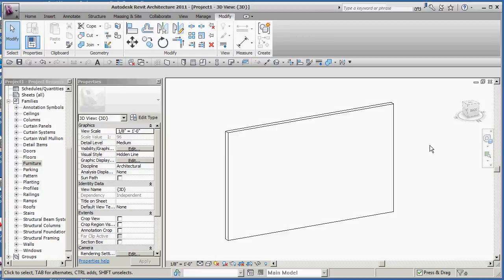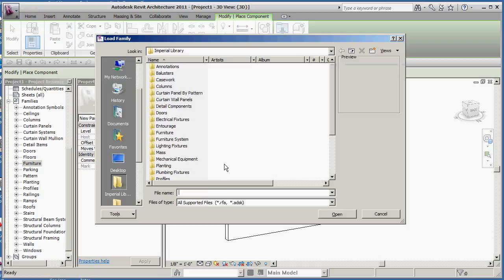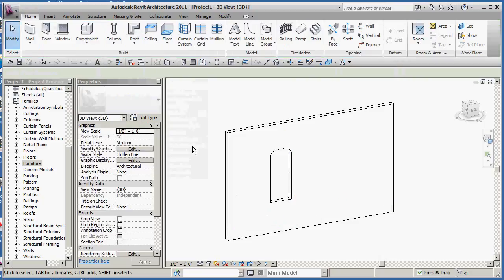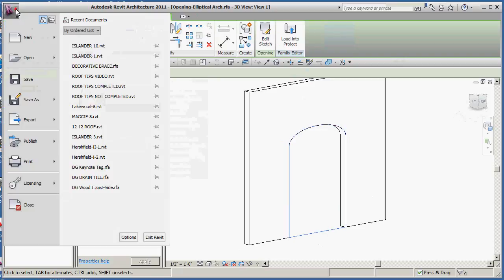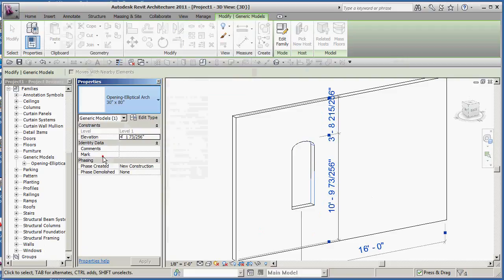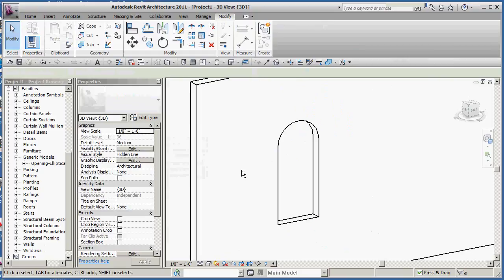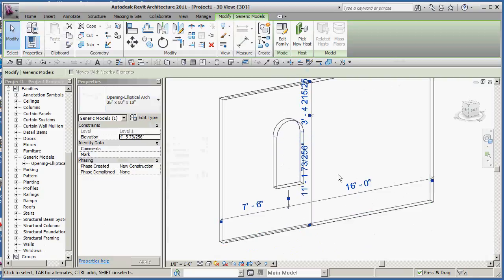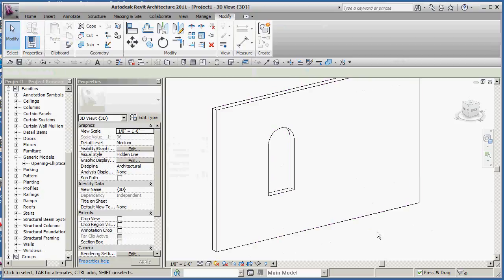REVIT ARCH 2011 ARCH OPENING AND IN PLACE SWEEP 02 LOAD OPENING AND TYPE PROPERTIES